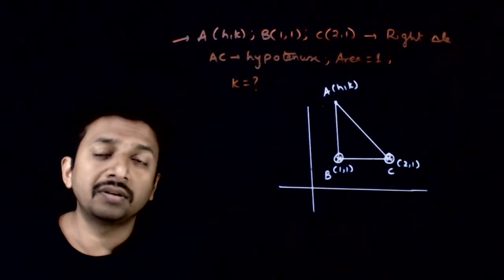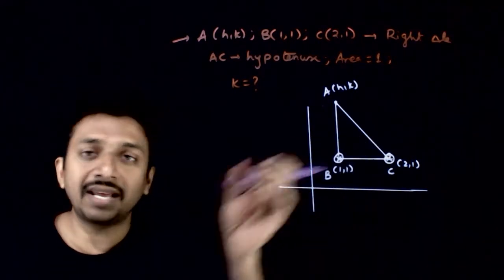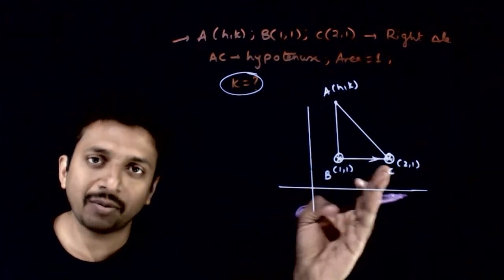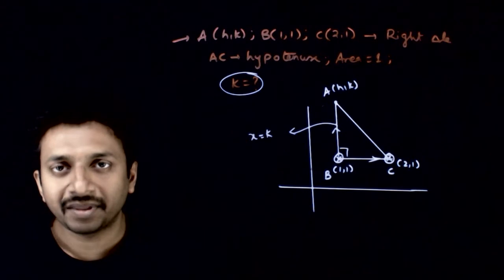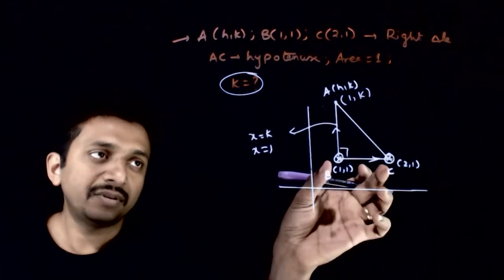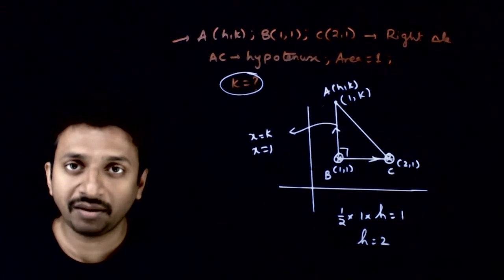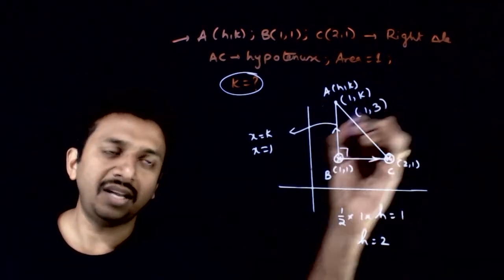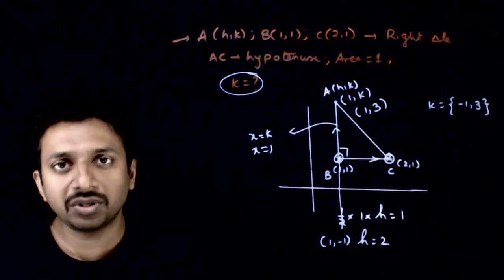JEE Mains Previous Year Coordinate Geometry 2007 Q 4